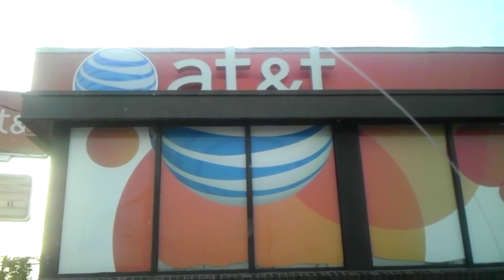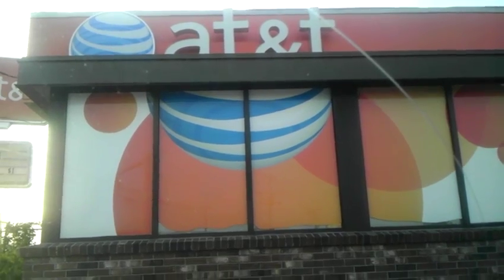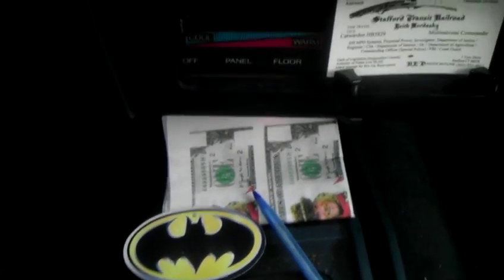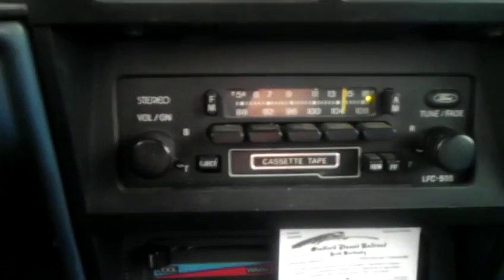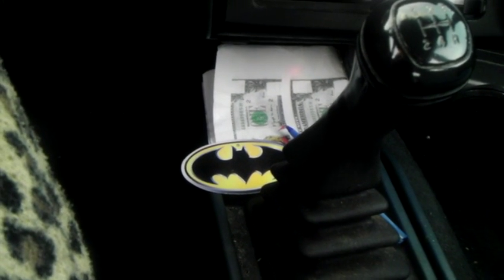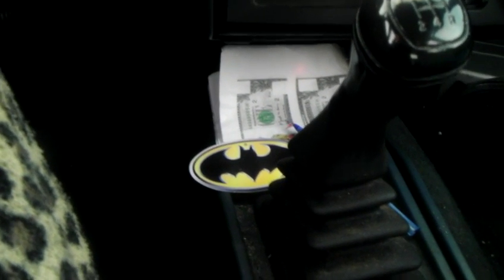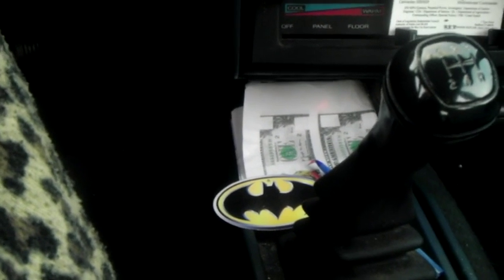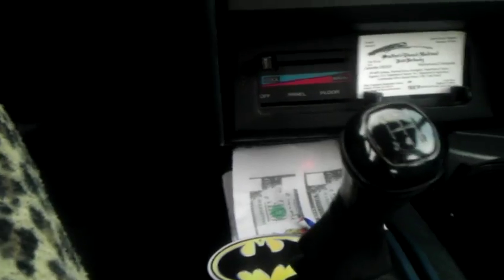THE 5 DEMENTION TIME MATCHINE TRAVELING 33 ON THE E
COASTING AROUND